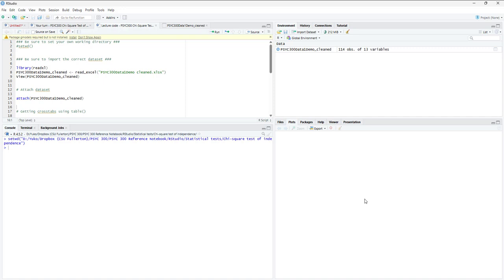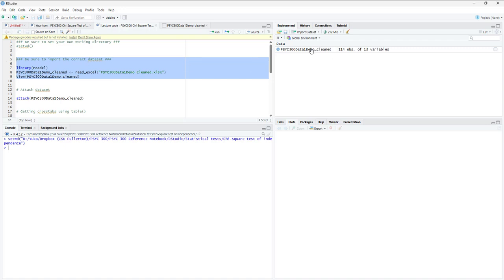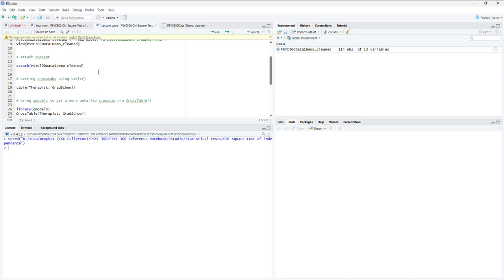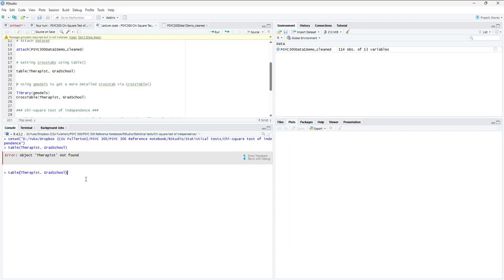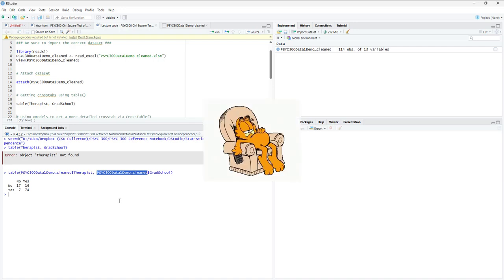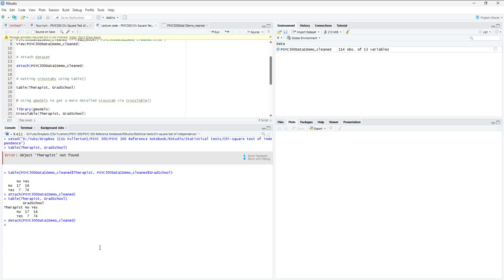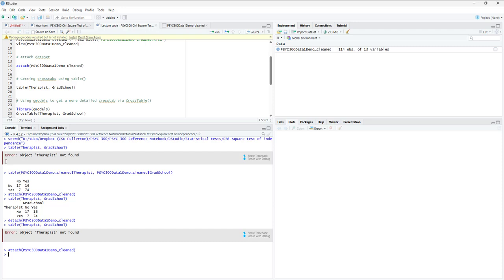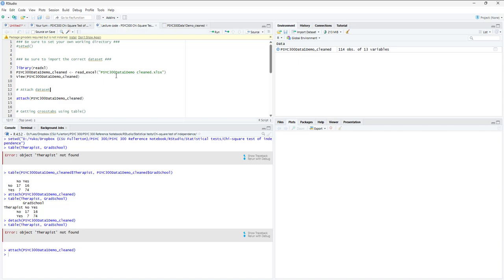Getting Started: YourTurn & Attaching Dataset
Here are some important reminders and tips when working on Your Turn! exercises.